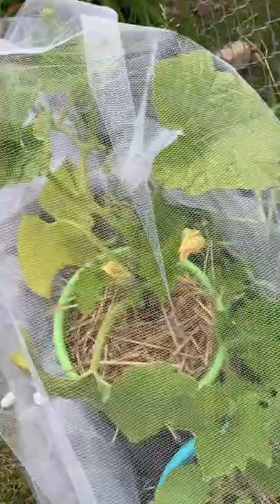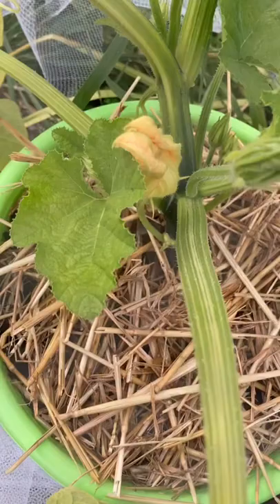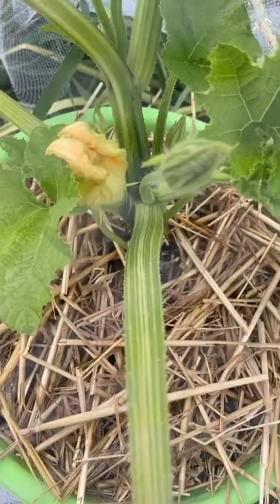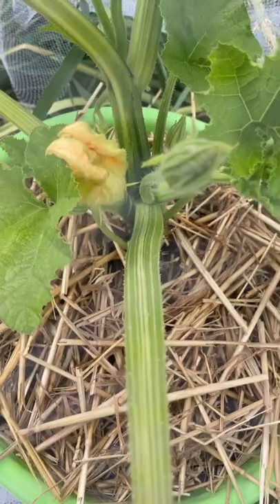Neem oil vs. Squash vine borer